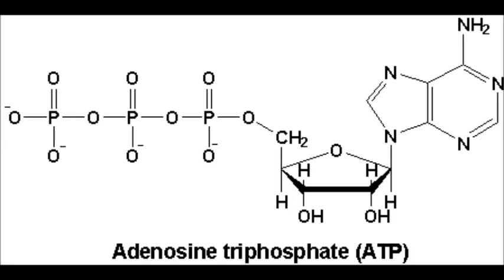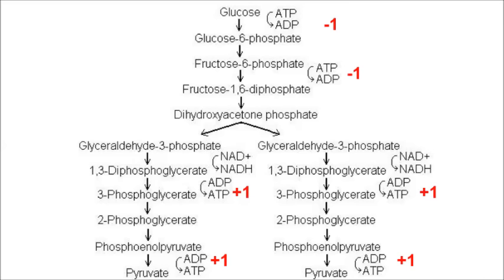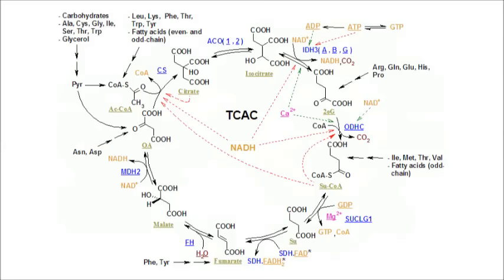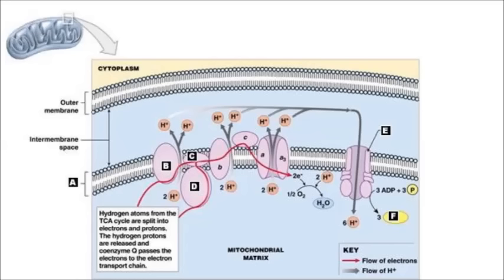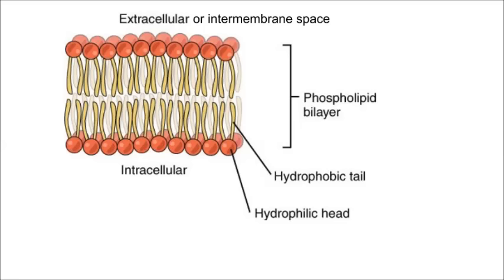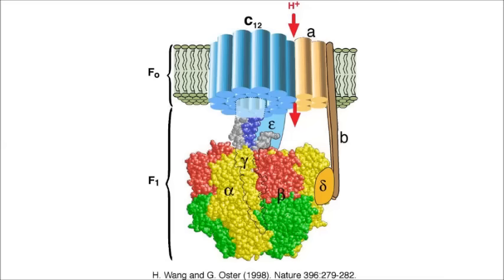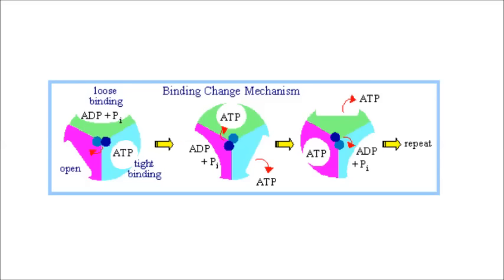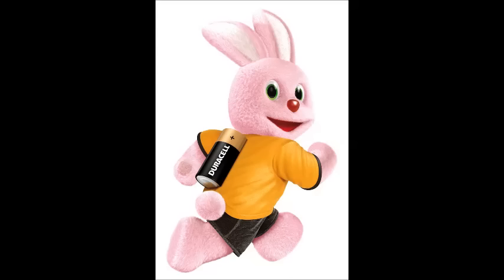Cells And Energy - ATP FTW!!!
A simple and brief description of how energy from our food becomes available for cellular reactions.